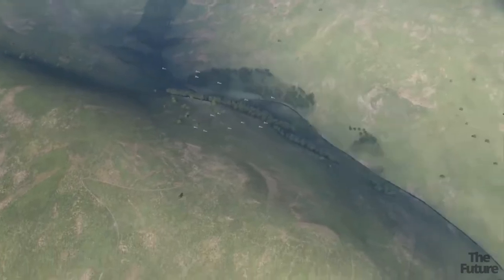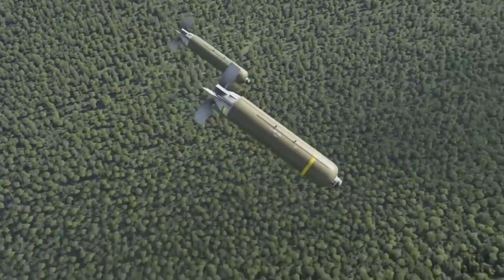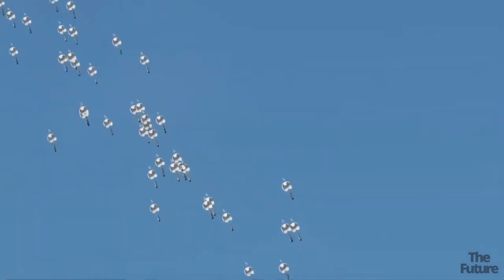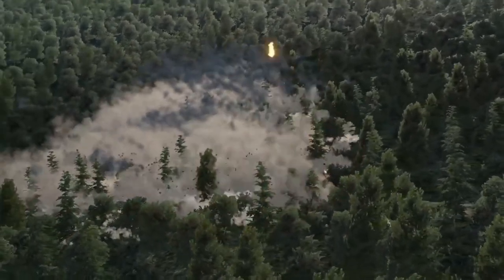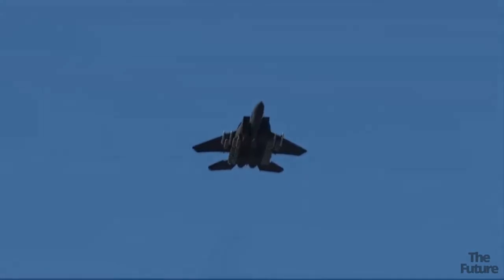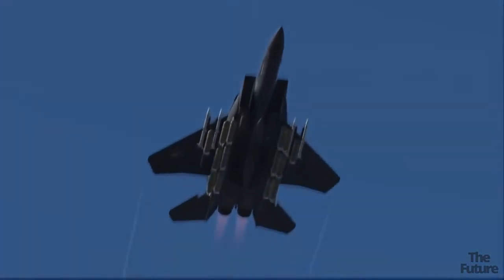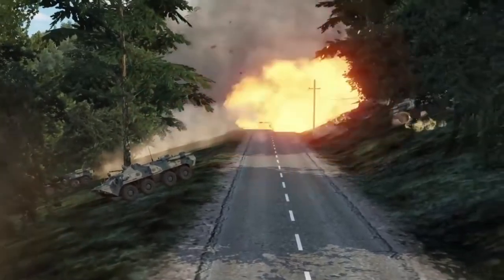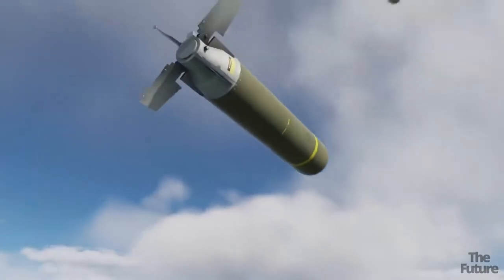CBU-105 Cluster Bombs in Action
In this video, we delve deep into the world of CBU-105 Cluster Bombs, exploring their technology, deployment, and the crucial role they play in modern warfare. Discover why understanding these precision munitions is essential for anyone interested in military technology and international security.

The Deadliest CBU-105 Cluster Bomb in Action Destroying 40 Tanks With One-Shot. Several modern, anti-armor cargo (carrier) munitions employ submunitions that are capable of independently identifying a target and each engaging an individual vehicle.

These CBU-105,  ‘sensor-fuzed submunitions’, whilst still uncommon as a percentage of states’ arsenals, have been employed in several current and recent conflicts and are now held by several states. Sensor-fuzed submunitions may be delivered by guided or unguided surface-to-surface rockets, artillery projectiles, or air-delivered weapons.

🔍 Key Highlights:

Learn how CBU-105 Cluster Bombs work and their devastating impact.
Explore the history and development of these cutting-edge weapons.
Understand the strategic significance of CBU-105 in today's conflicts.
Gain insights into their usage and the controversy surrounding cluster bombs.
Find out why you need to stay informed about evolving military capabilities.
Join us on this educational journey into the realm of CBU-105 Cluster Bombs.